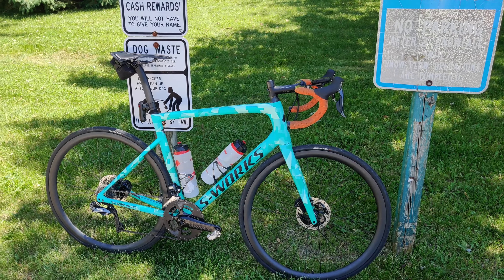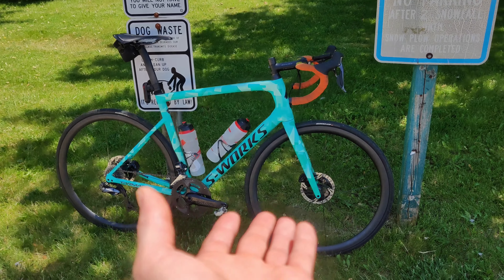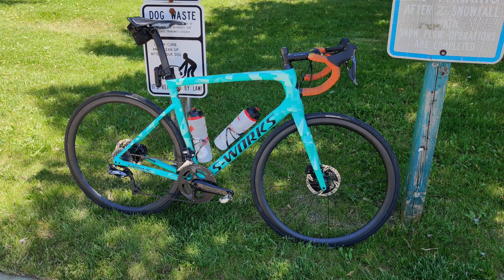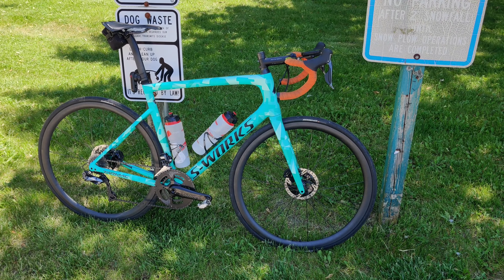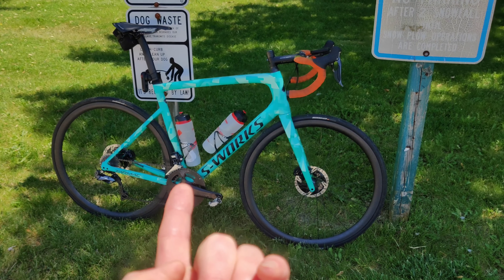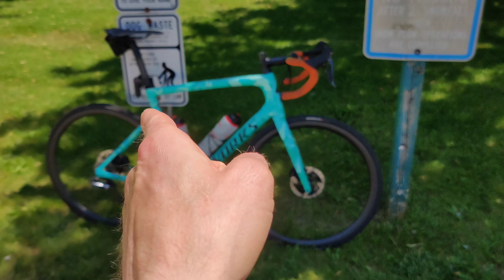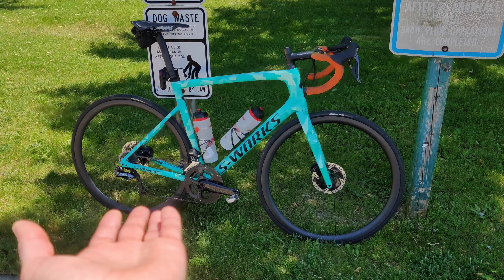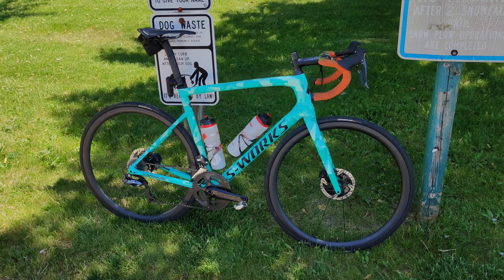Farsports (Far Sports / Wheels Far) FSC35CM-28T-DSL Carbon Disc Tubeless 35mm x 28mm Kaze Wheelset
I've been meaning to get this review out for a while, but I was hoping to get some real climbing in before I did. Unfortunately, given the current situation, that wasn't looking possible, so it was time to close the loop on this 700c Kaze wheel set from Farsports/Wheels Far.